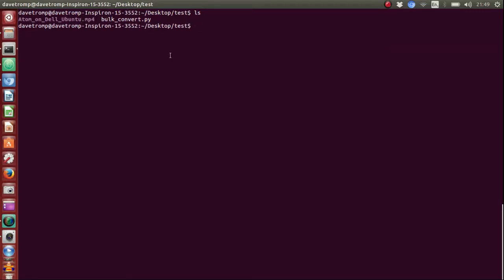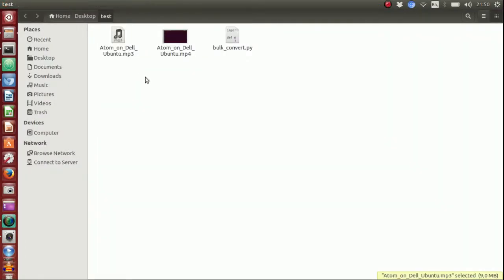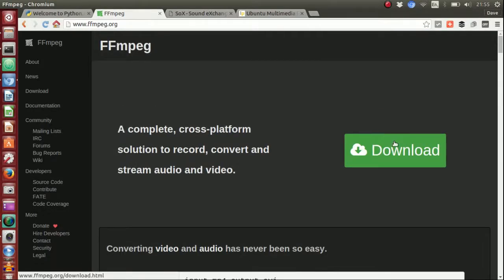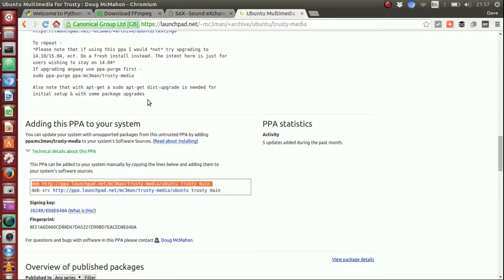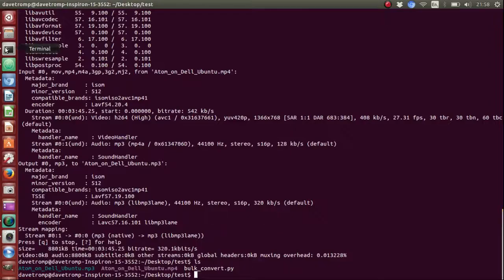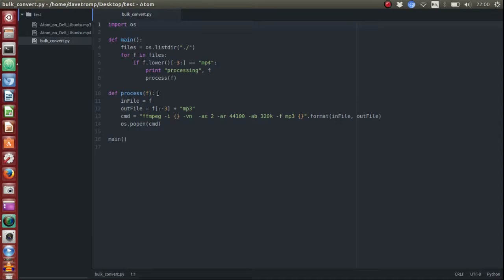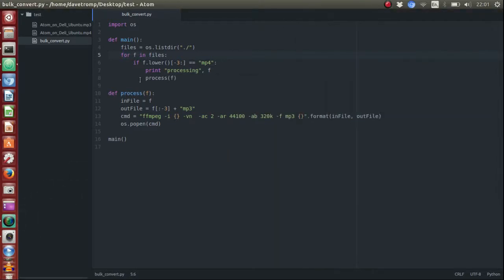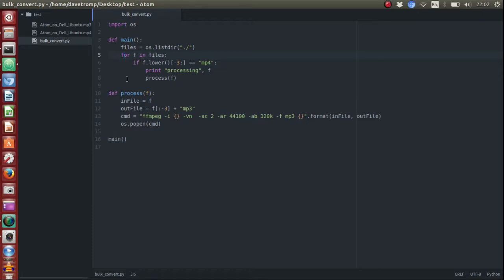How to convert multiple video files into audio files using ffmpeg and python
Here is a gist on my github with the code used in the video